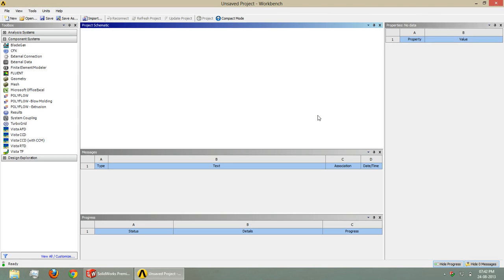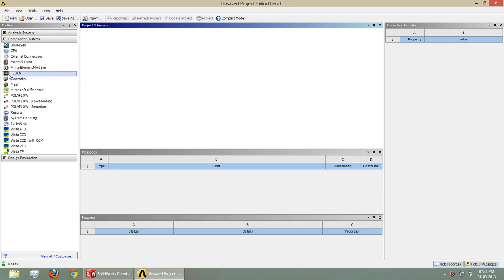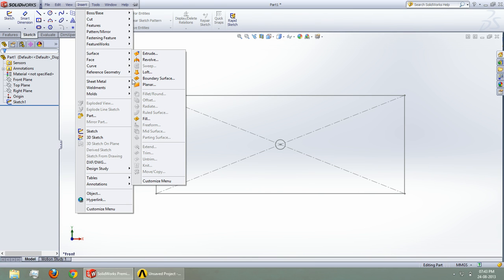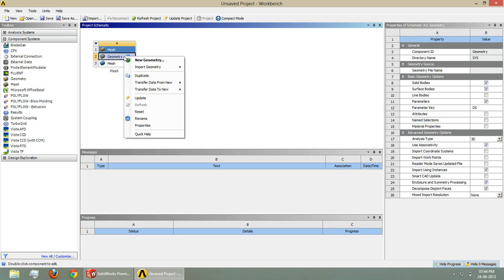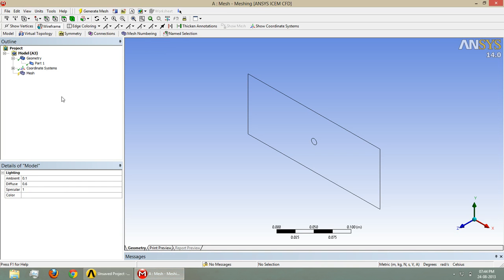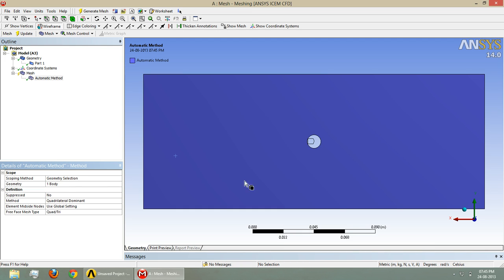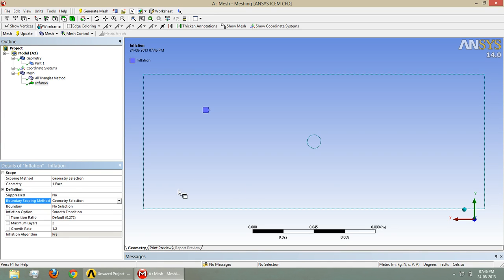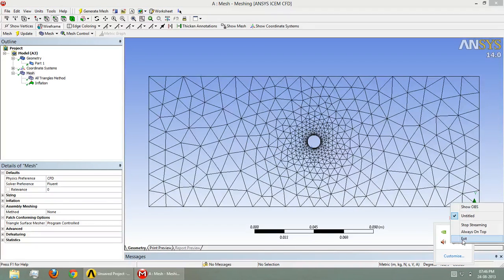Tutorial on Triangular Meshing of 2D objects in Ansys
Triangular meshing is done for 2d objects in ansys. Using default mesher and geometry is created using solid works.